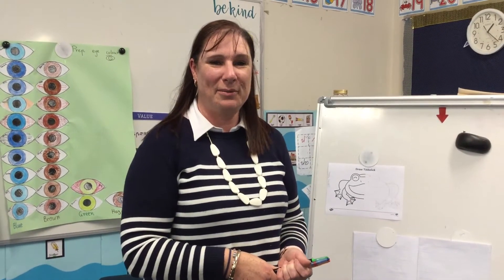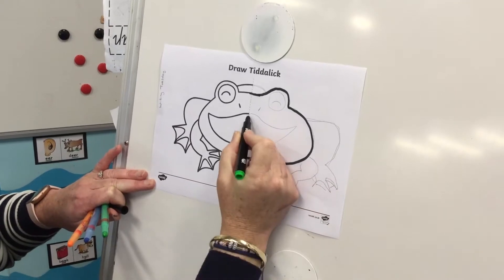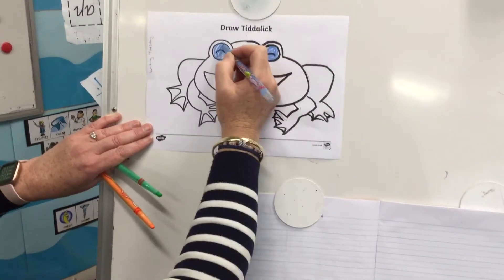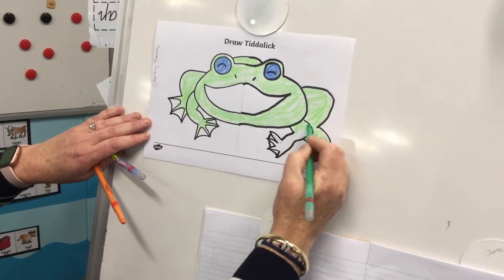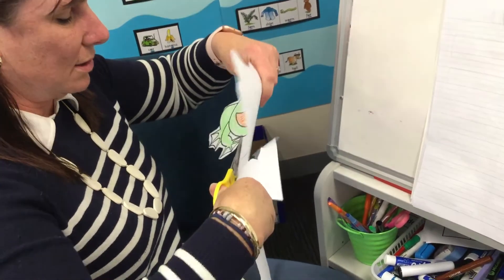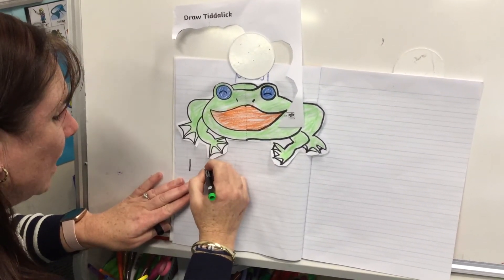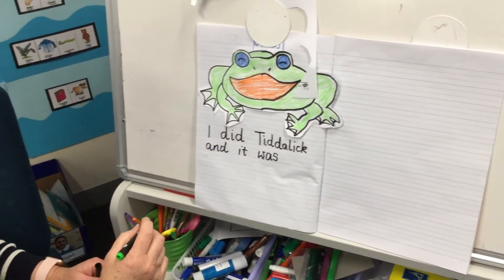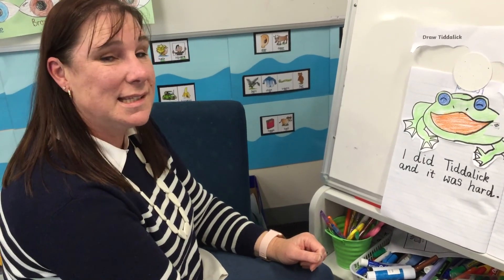Week 6 Writing Tuesday